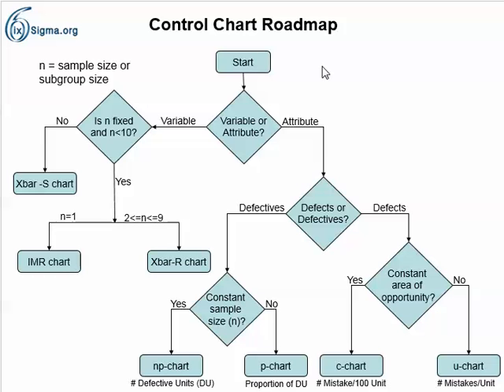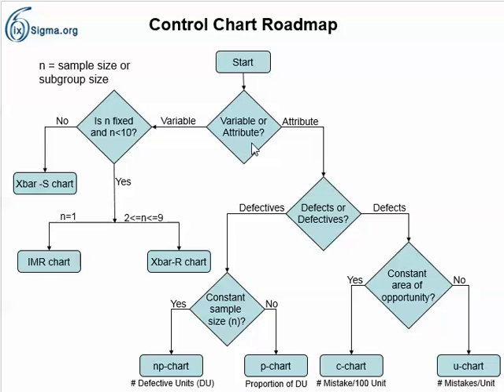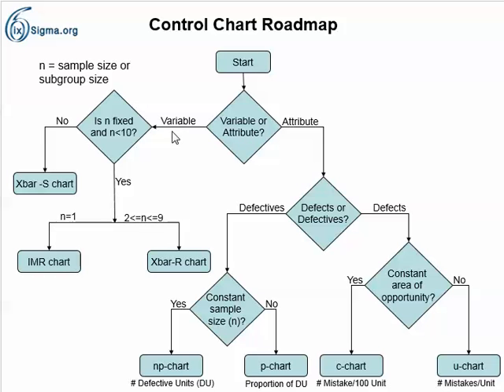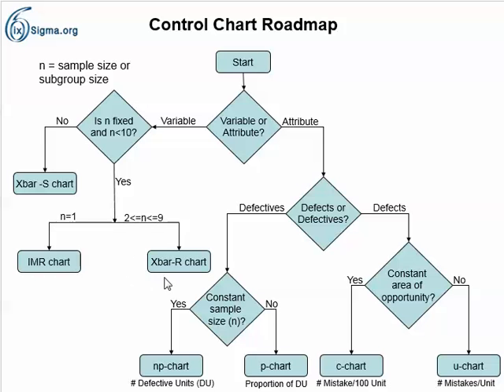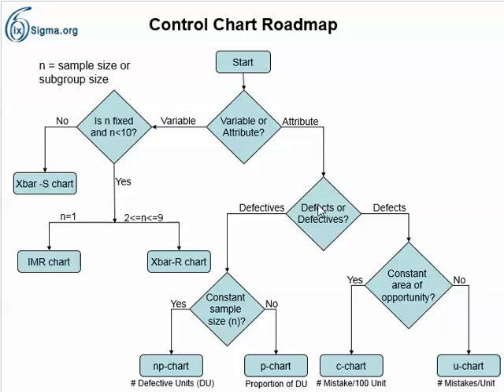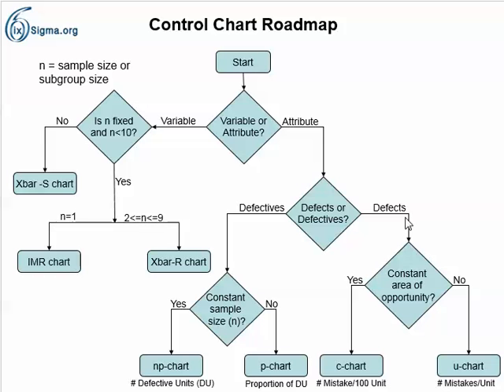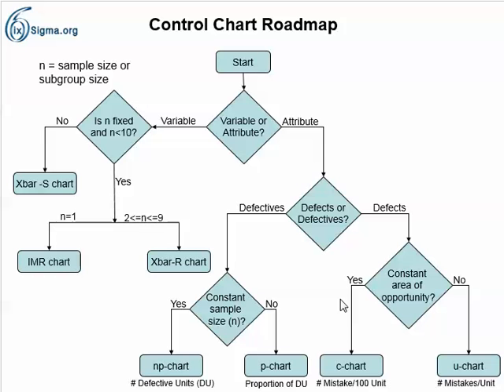Introduction to Statistical Process Control